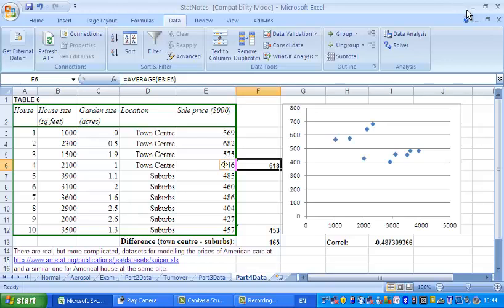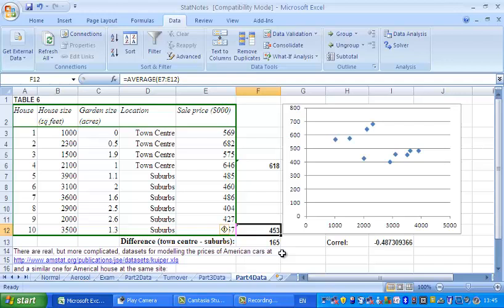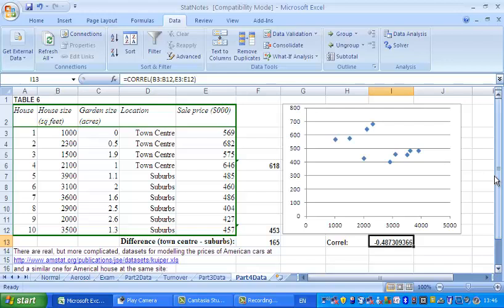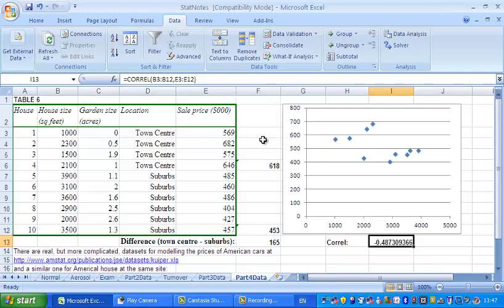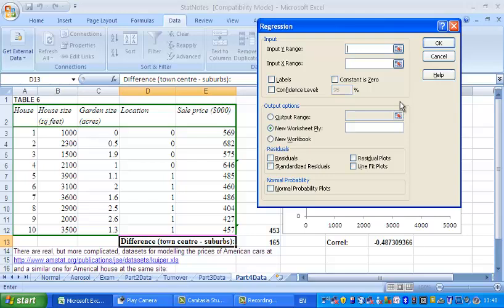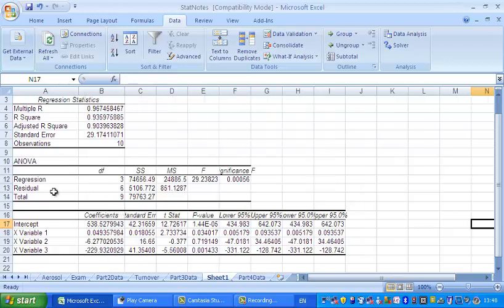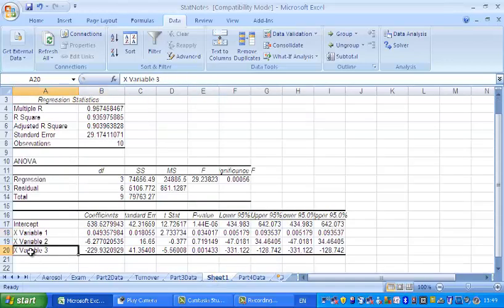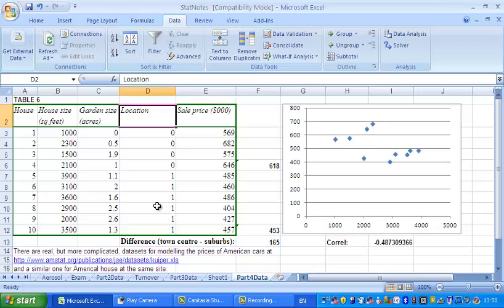How to do multiple regression with Excel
Michael Wood uses some very simple, fictional, data on house prices to show how to do multiple regression with Excel, and what it can be used for (Exercise 1 on page 9 of